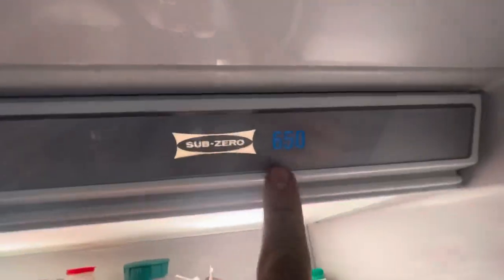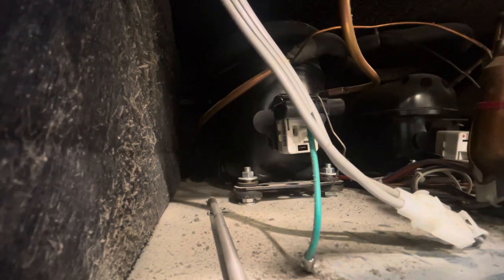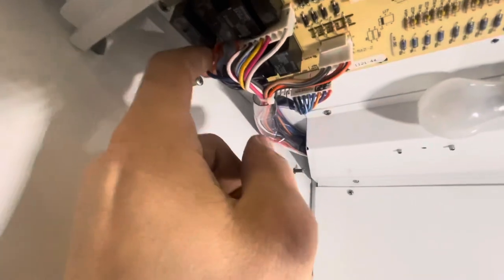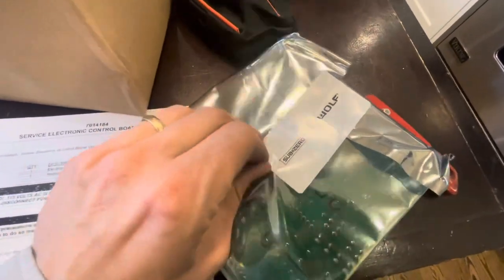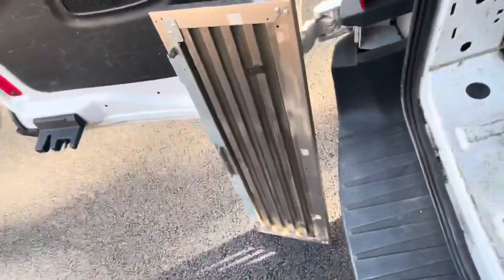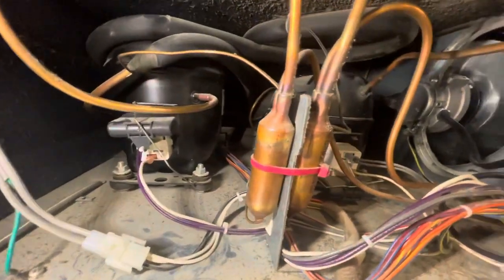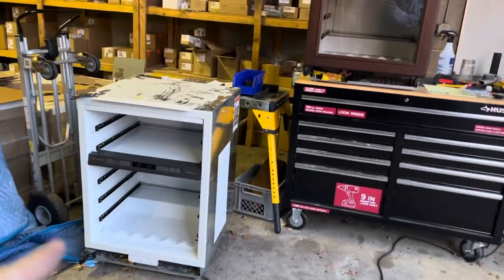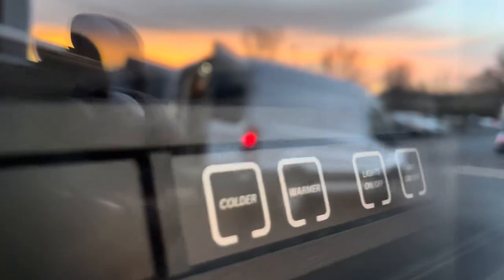Westchester Sub-Zero service in Scarsdale NY VLOG 12/7/201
Today’s VLOG follow me to Westchester New York to the town of Scarsdale to fix a Sub-Zero refrigerator dealing with a power outage in the freezer. Afterwards I head back to NJ to do my rounds with some wine coolers.

Parts changed on the sub zero in Scarsdale NY
Control board
Condenser Fan motor (with blade and hardwares)

For sub zero service in Westchester NY we are just a call away !

Certified Refrigeration is an independent family owned business that specializes in Sub-Zero & Wolf appliance repair in the NY, NJ, CT area. We share tips and tricks with you that we feel are good information for appliance owners. If you are in the Tri-State area, you will not find a better service provider for these appliances.

For independent service on your Sub-Zero or Wolf from the technicians in this video, give us a call.